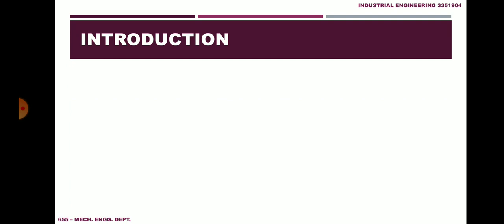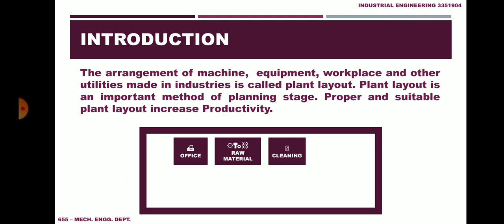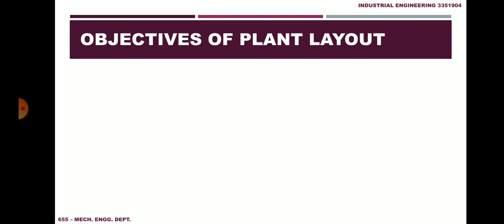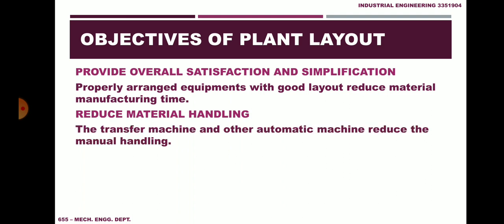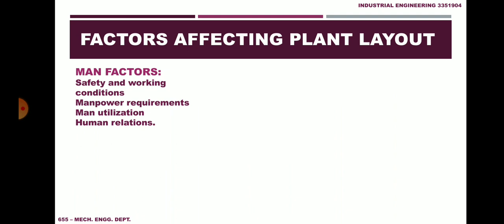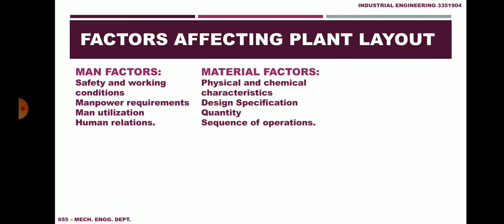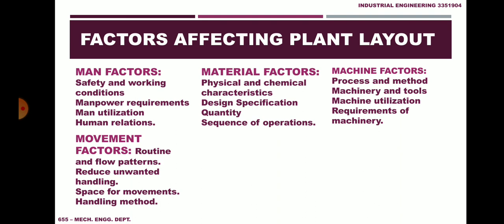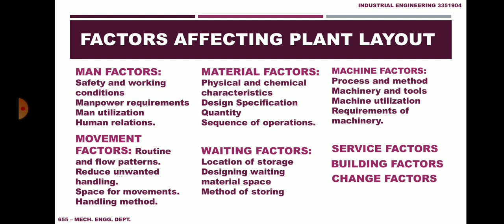IE 3351904 CHAPTER 5 PLANT LAYOUT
Introduction to plant layout